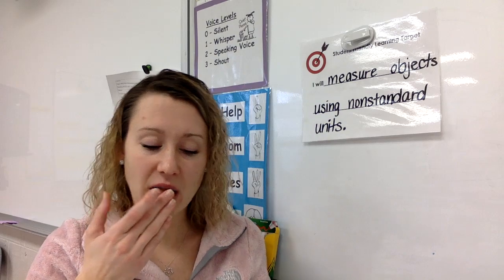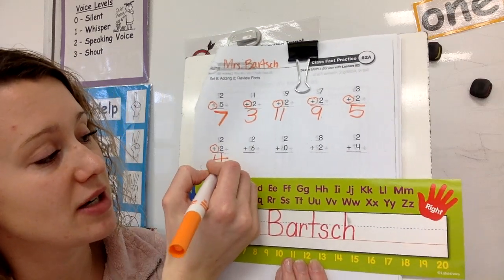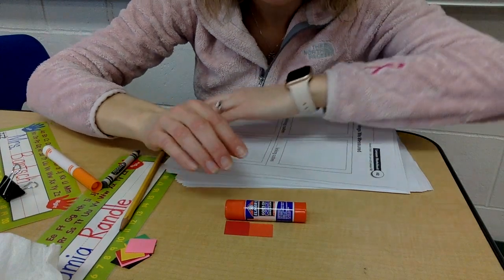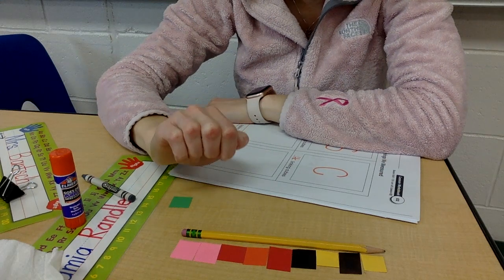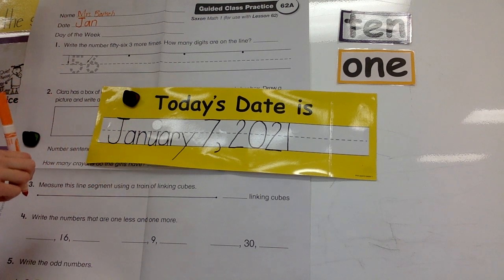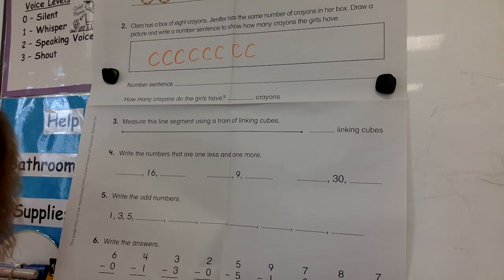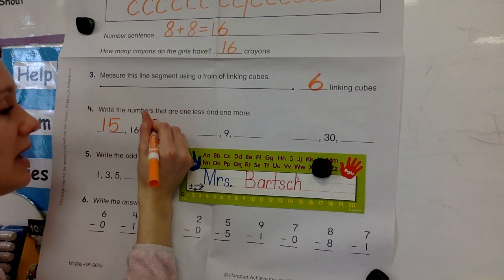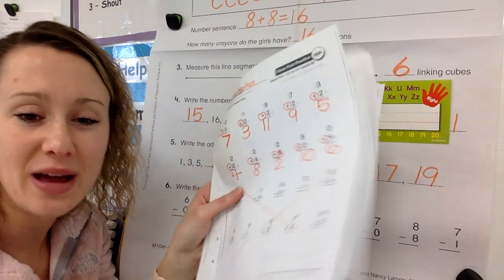1/7/21 Thurs. Math Lesson: 62A